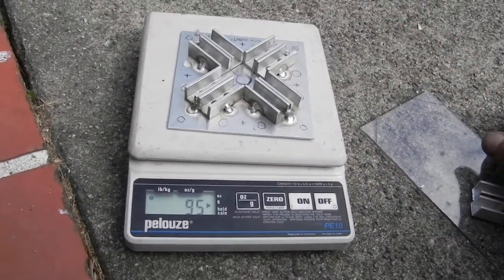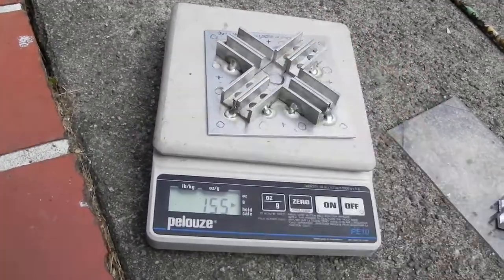Sneak peek at the HB5 prototype Backpak1 carbon fiber multirotor FPV rig.